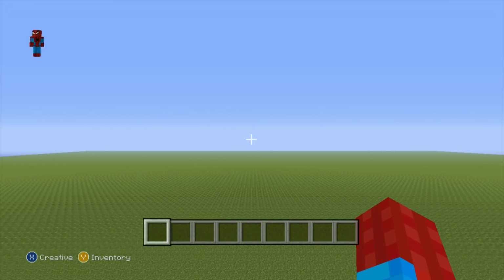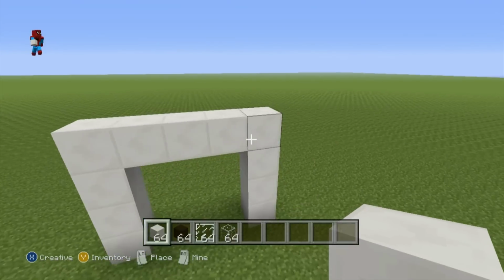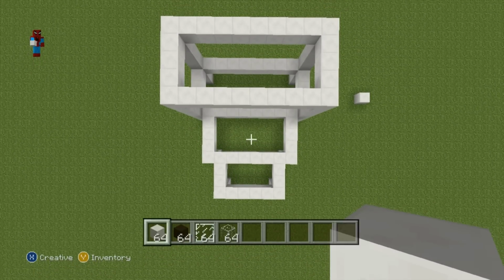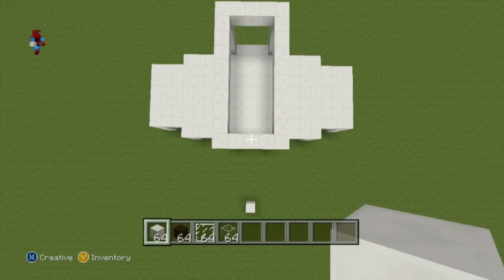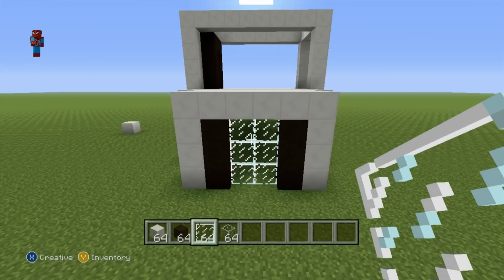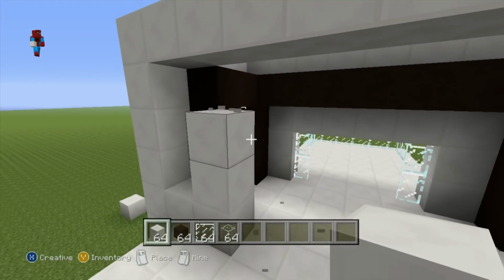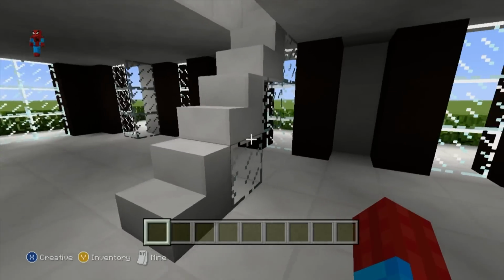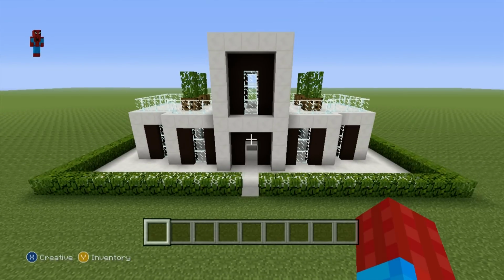Minecraft Tutorial: How To Make A Miniature House - 3